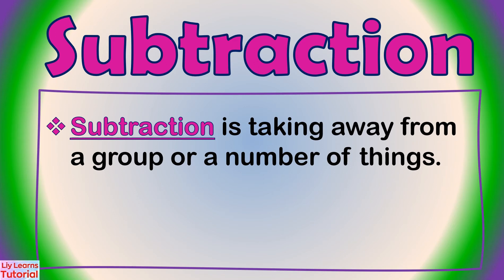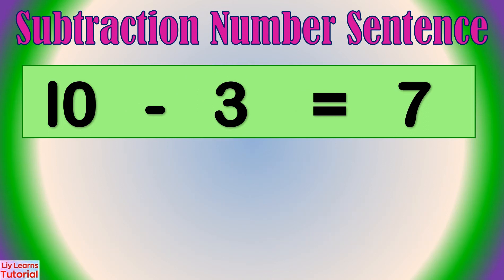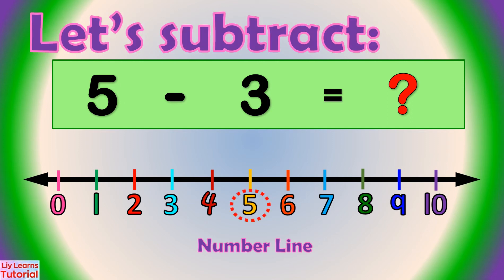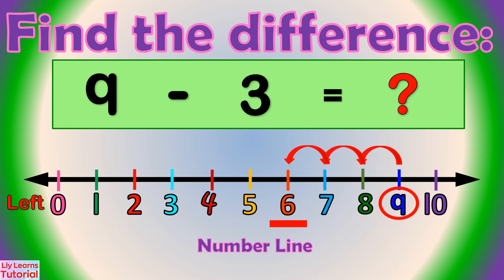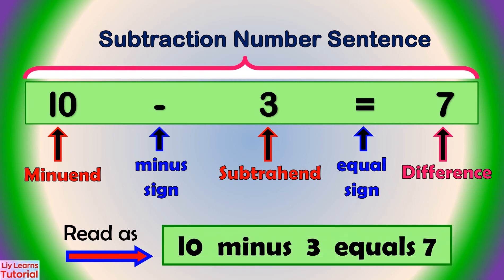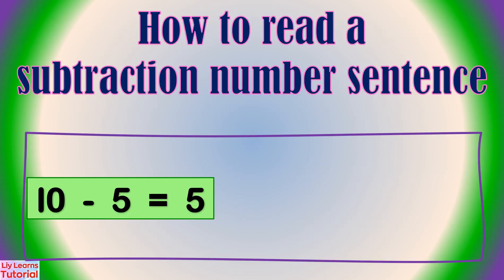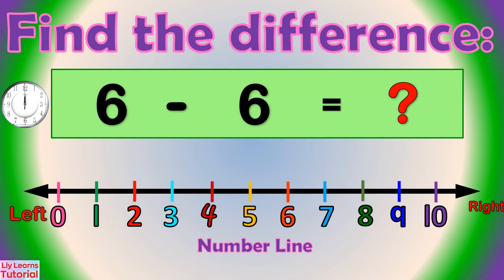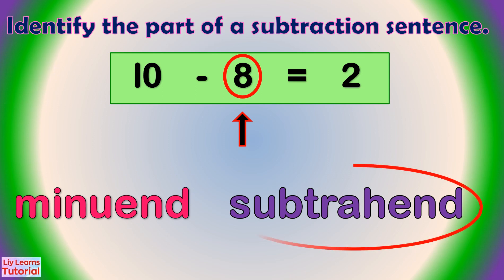Subtraction Within 10 Using Number Line | Liy Learns Tutorial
This video will teach us subtraction using number line.